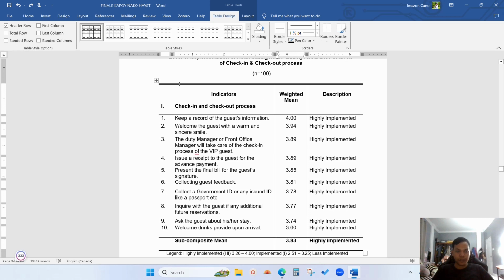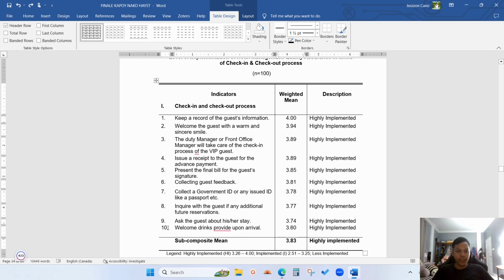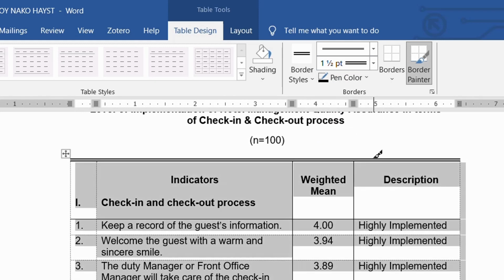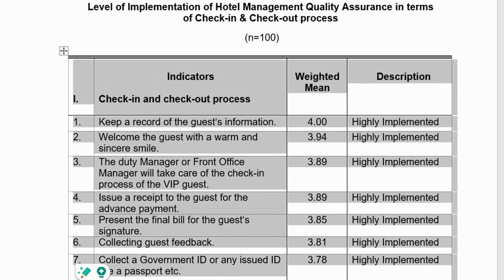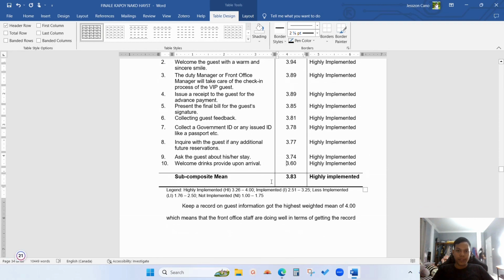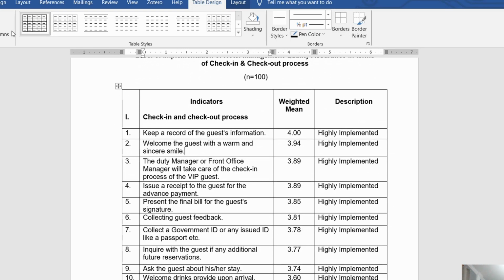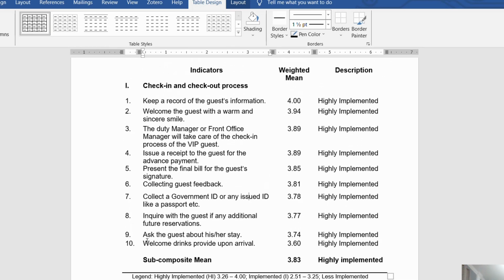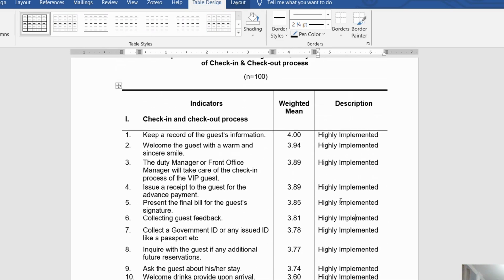Research/Thesis Table Format Explained | Proper Table Presentation in Research/Thesis Writing